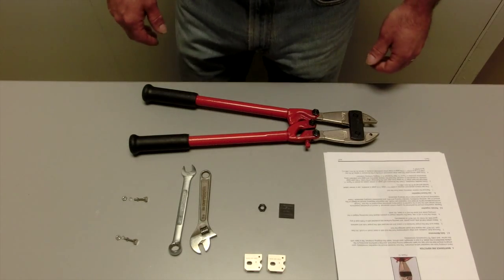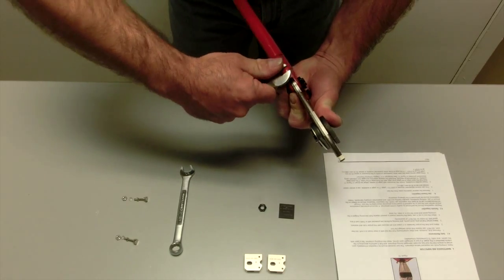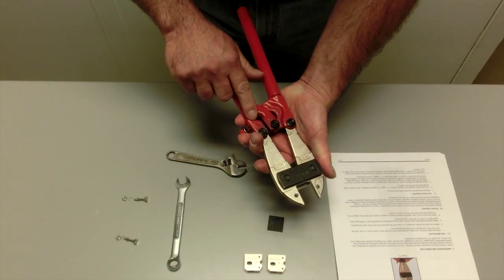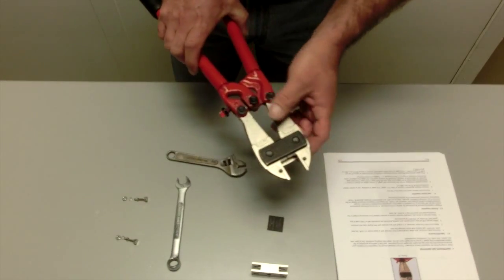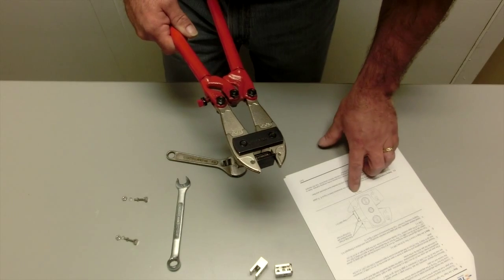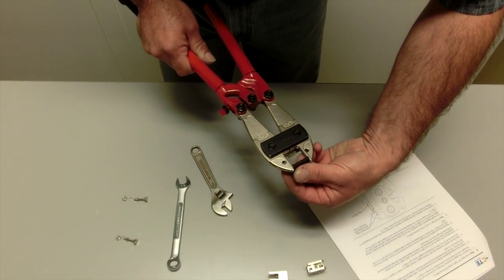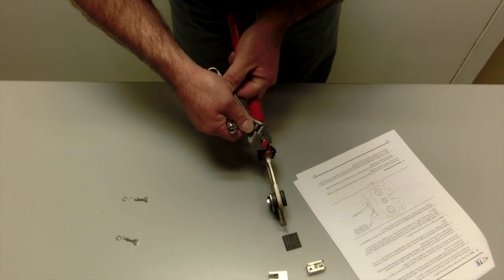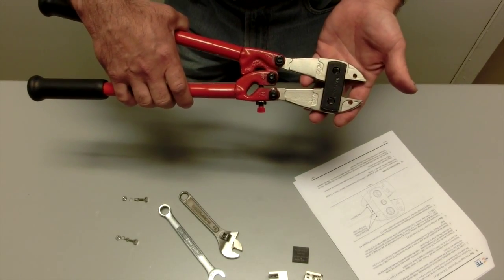HDT-04-08 & HDT-04-10 Jaw Closure Adjustment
This video shows how to adjust the tool for a proper jaw opening for Deutsch hand tools HDT-04-08 (TE # 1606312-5) & HDT-04-10 (TE # 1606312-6).